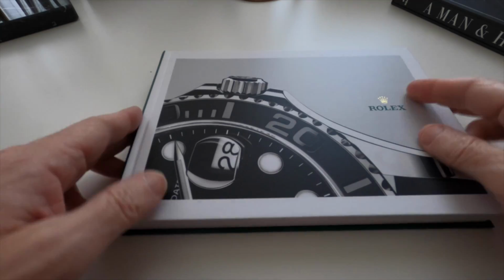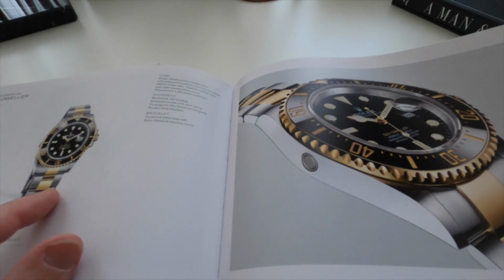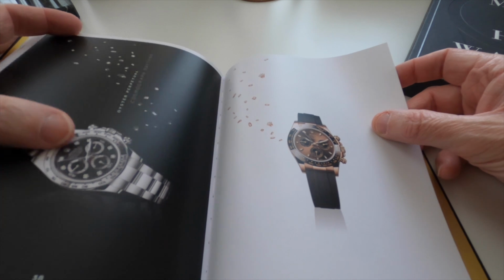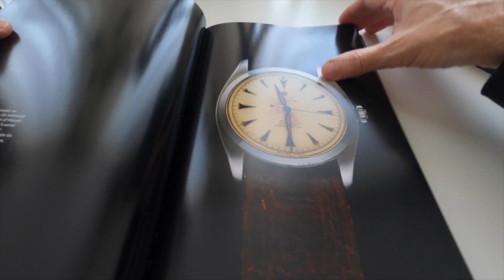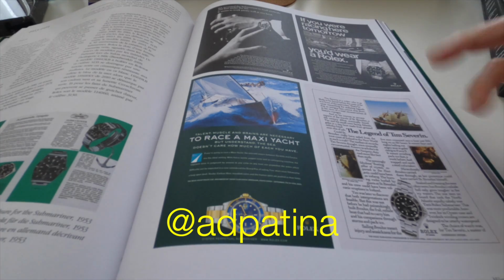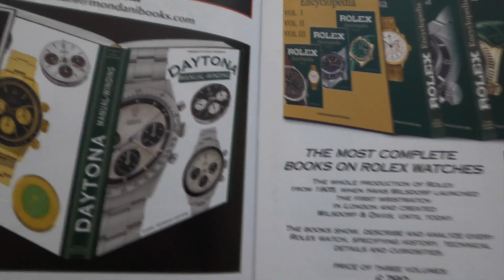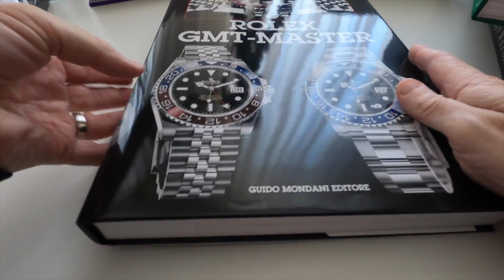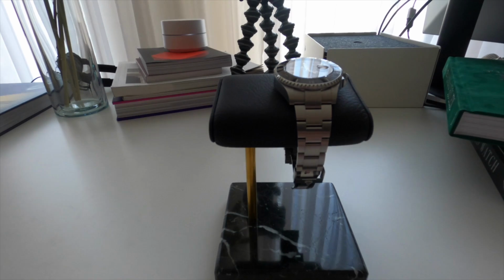Rolex Book Collection and The Watch Stand | Watch Chat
Time for some more Watch Chat.
Thought I would show you guys some of the Rolex and watch books I have in Bahrain. Also a couple or Rolex catalogues given to me by my Rolex AD. I received a very special Rolex book this week all about the GMT Master. This is published by Mondani Books -  they have many on all models of Rolex. Very Special! What else ... Oh, thats right I bought The Watch Stand and I highly recommend it.

A Man and his Watch

The Watch Book Rolex

—VIDEO GEAR—
I shoot most of my Videos with:
iPhone 11 Pro Max
Small camera
Wind thingy for G7X
GoPro Session
Big Camera
On camera microphone
24-70mm lens
Large Bendy tripod
USB Mic

And here for pure Porsche P997 content...

Dj Quads